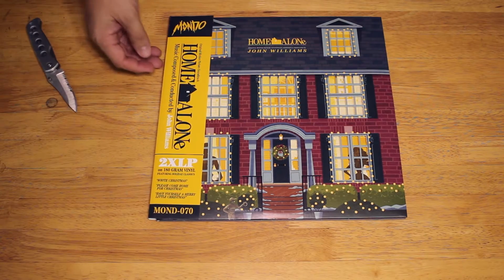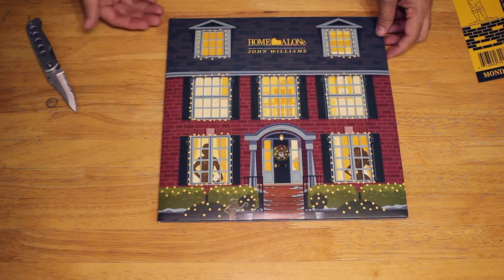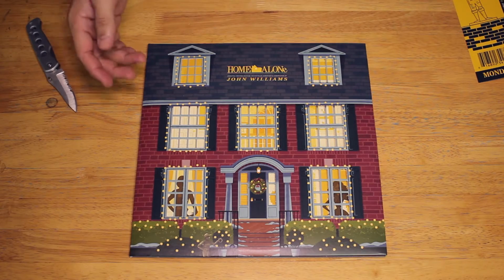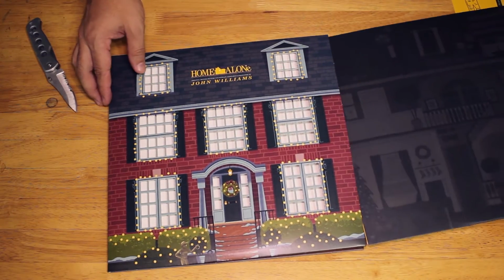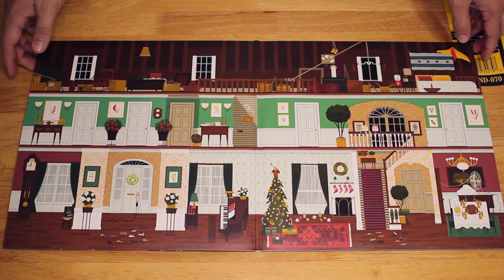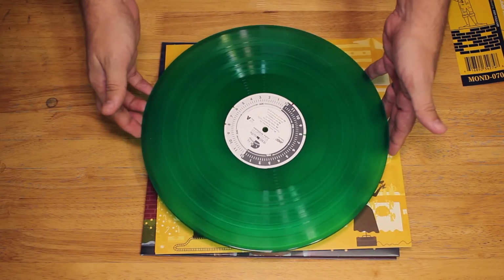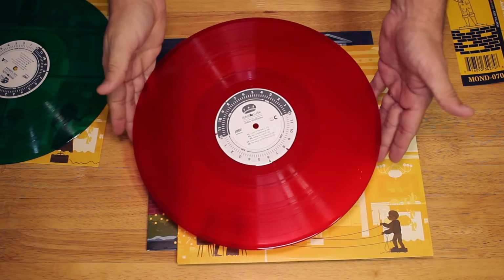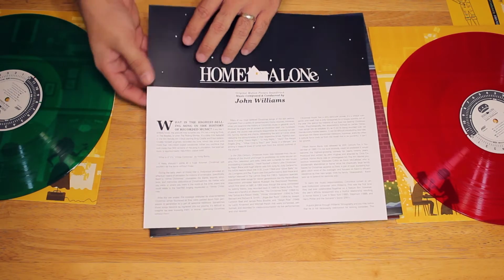Vinyl Unboxing Ep07: Mondo's "Home Alone" Soundtrack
In episode 7, we take a look at what comes packaged inside the "Home Alone" soundtrack, released by Mondo.

If you are interested in getting this album, you can do so